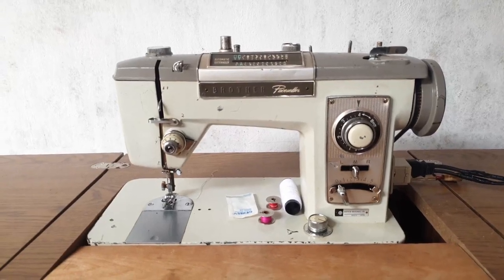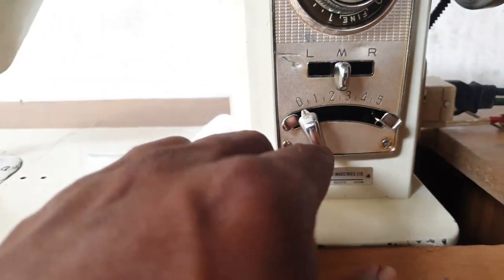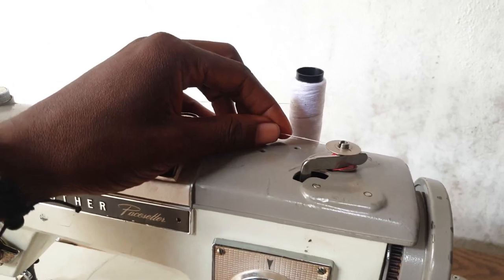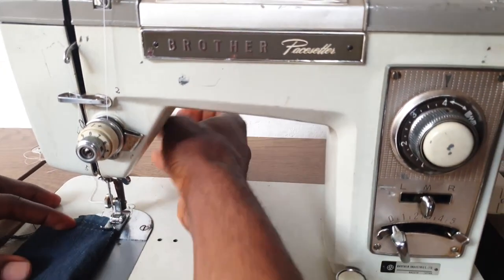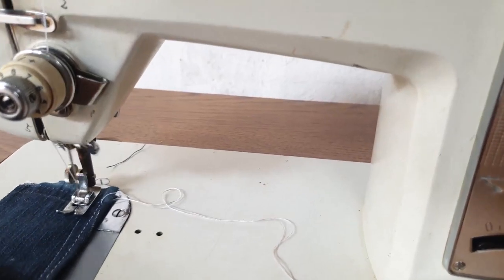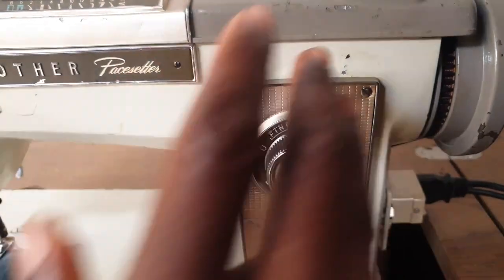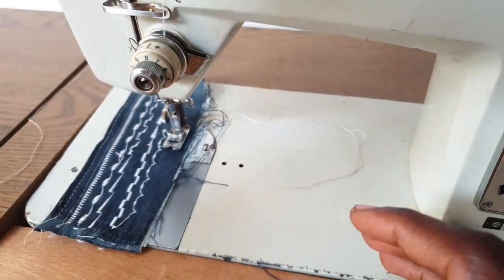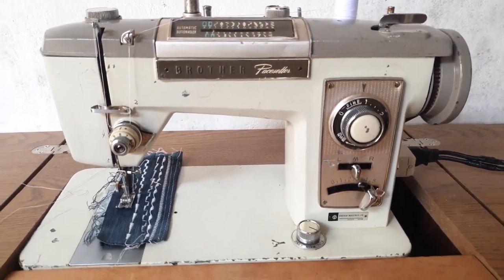Brother pacesetter super deluxe sewing machine review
detailed description and review of the brother pacesetter super deluxe sewing machine, showing its features and functions
call or text for more info..+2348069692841